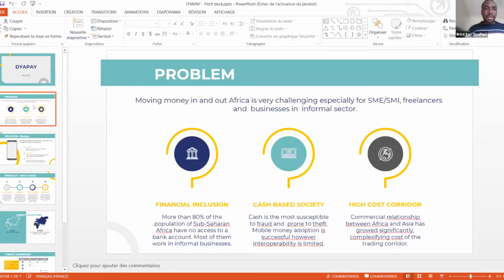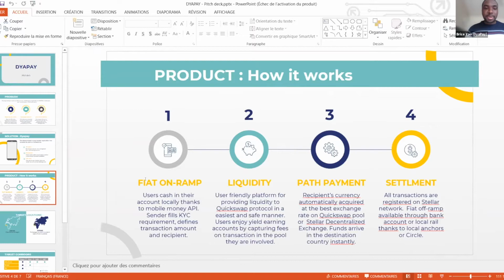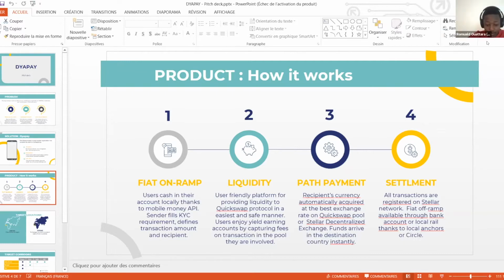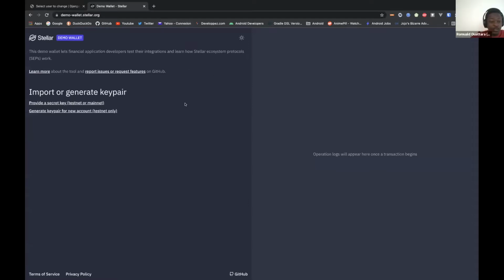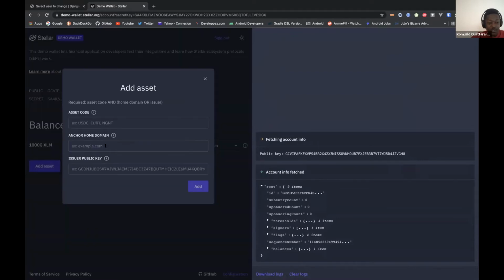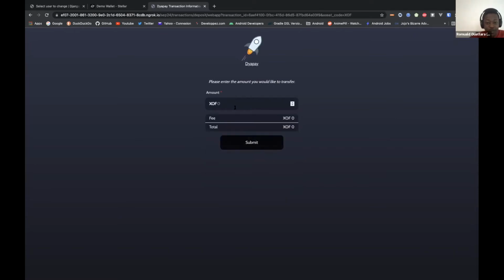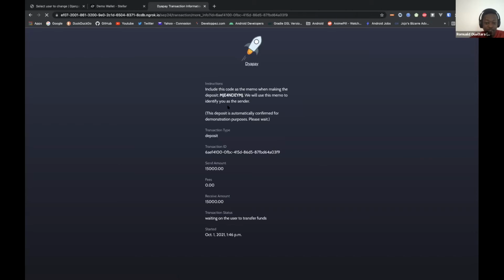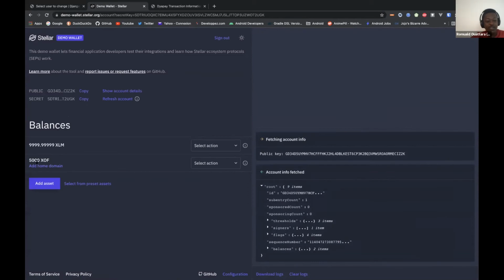Dyapay Demo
Dyapay built a prototype for customers to send a payment using the Stellar bridge server.